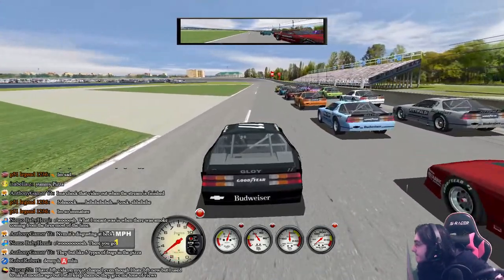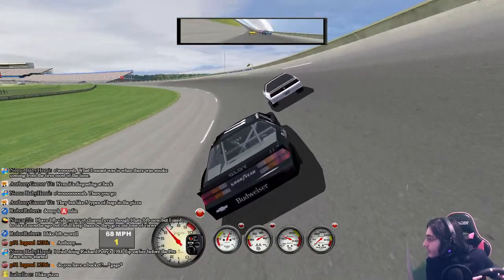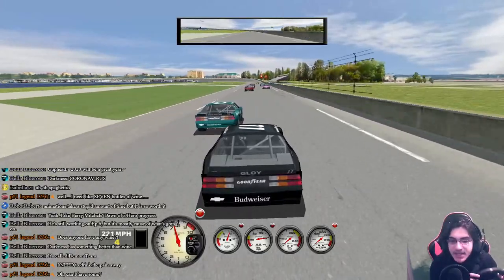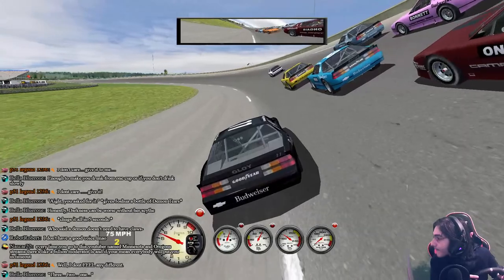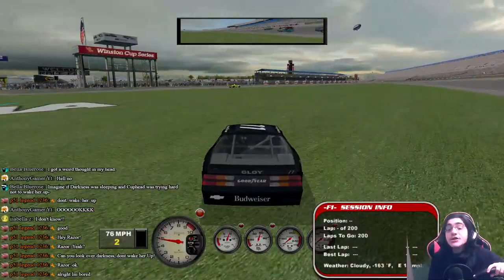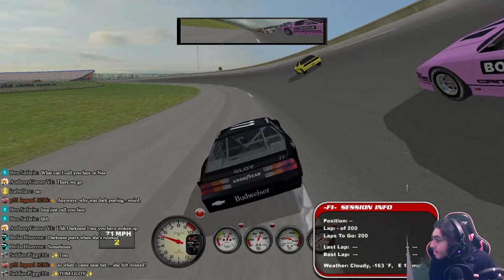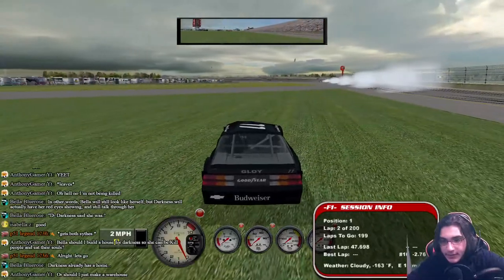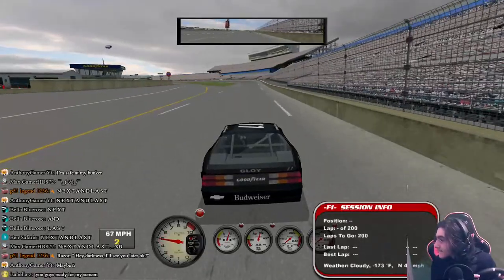Attempting to recreate Tom Gloy's 1985 Daytona IROC flip in NR2003 (Part 4)